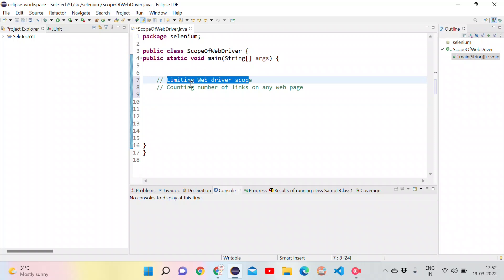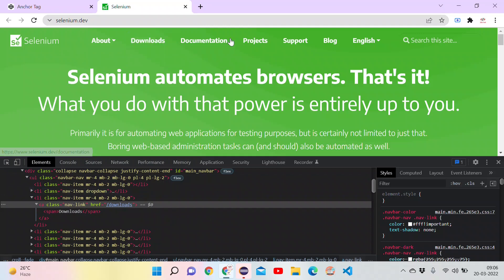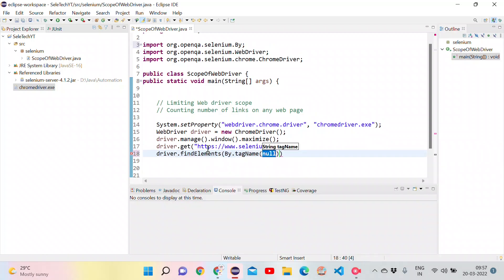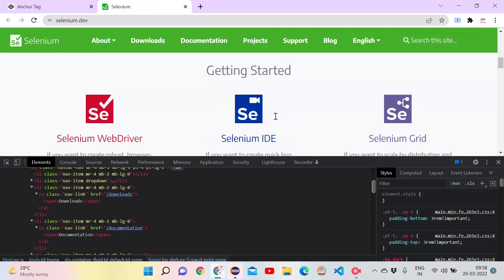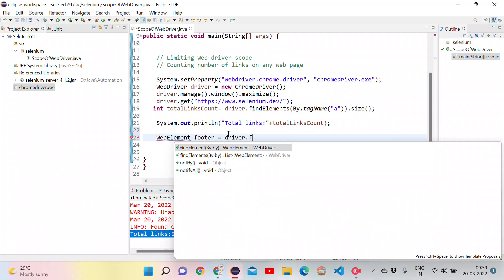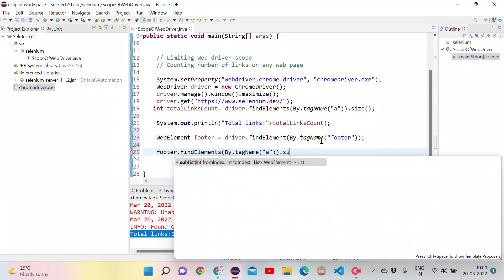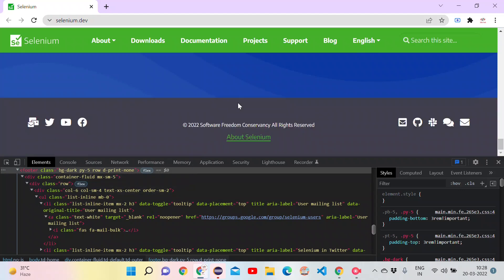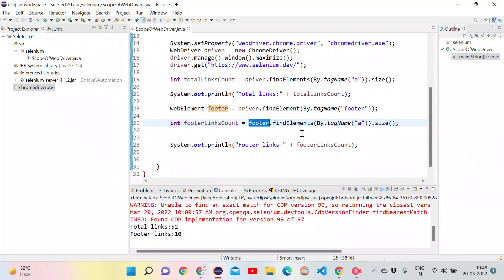Selenium | Limiting scope of web driver && counting number of links on any webpage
limiting the scope of web driver in selenium for counting the number of links present in the particular section on any webpage